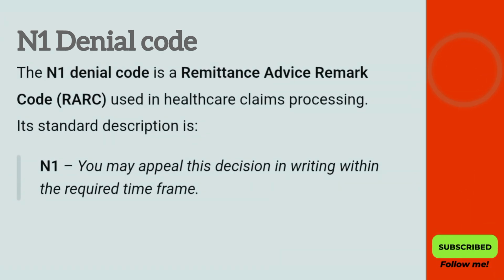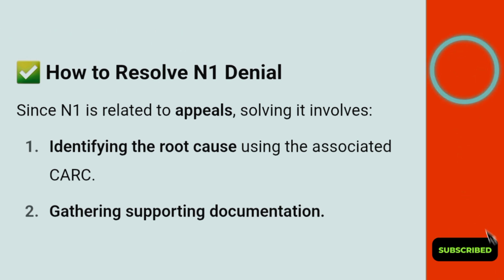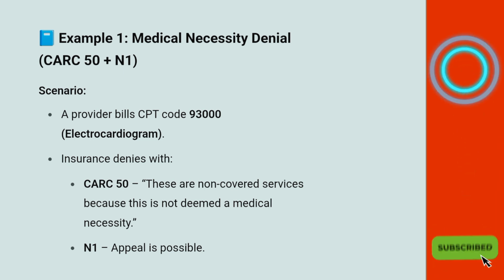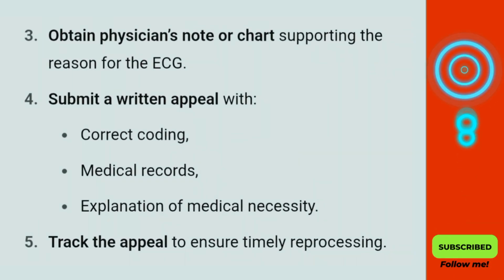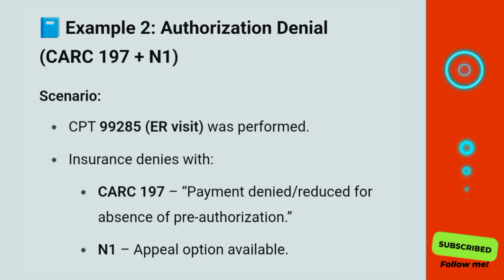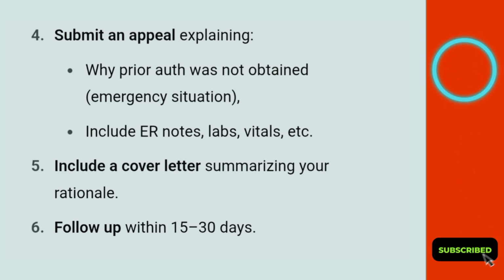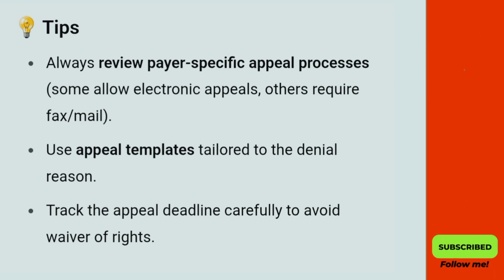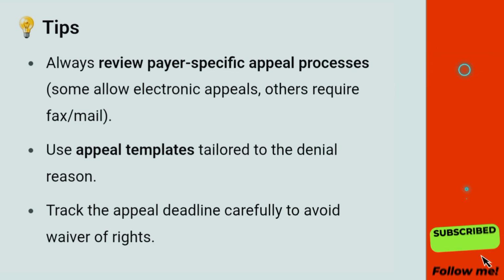What is N1 denial code in medical billing | Medical billing Training in English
The **N1 denial code** is a **Remittance Advice Remark Code (RARC)** used in healthcare claims processing. Its standard description is:

*N1** – *You may appeal this decision in writing within the required time frame.*

What Does N1 Mean?**

N1 doesn't tell you *why* the claim was denied, but rather indicates that the **claim or a service line has been denied and is eligible for appeal**. It typically appears alongside a **Claim Adjustment Reason Code (CARC)** that explains the specific reason for the denial. The N1 code is a **notice**, not a reason by itself.

How to resolve N1 Denial**

Since N1 is related to **appeals**, solving it involves:

1. **Identifying the root cause** using the associated CARC.
2. **Gathering supporting documentation.**
3. **Submitting a formal appeal** within the specified time frame (usually 30, 60, or 120 days, depending on the payer).
4. **Following up** to ensure the appeal was received and processed.

Example 1: Medical Necessity Denial (CARC 50 + N1)**

Scenario:

* A provider bills CPT code **93000 (Electrocardiogram)**.
* Insurance denies with:

  * **CARC 50** – “These are non-covered services because this is not deemed a medical necessity.”
  * **N1** – Appeal is possible.

Steps to Resolve:

1. **Review the denial details** and the patient’s policy to confirm whether ECG is covered for the diagnosis provided.
2. **Check documentation** for medical necessity (e.g., patient had chest pain or cardiac symptoms).
3. **Obtain physician’s note or chart** supporting the reason for the ECG.
4. **Submit a written appeal** with:

   * Correct coding,
   * Medical records,
   * Explanation of medical necessity.
5. **Track the appeal** to ensure timely reprocessing.

Example 2: Authorization Denial (CARC 197 + N1)**

 Scenario:

* CPT **99285 (ER visit)** was performed.
* Insurance denies with:

  * **CARC 197** – “Payment denied/reduced for absence of pre-authorization.”
  * **N1** – Appeal option available.
 Steps to Resolve:

1. **Verify whether prior authorization was required** for this level of ER service (some payers don’t require it).
2. **Check if the situation qualifies as an emergency**, which typically overrides the need for prior auth.
3. **Obtain documentation** showing the patient's condition and urgency.
4. **Submit an appeal** explaining:

   * Why prior auth was not obtained (emergency situation),
   * Include ER notes, labs, vitals, etc.
5. **Include a cover letter** summarizing your rationale.
6. **Follow up** within 15–30 days.

 Tips

* Always **review payer-specific appeal processes** (some allow electronic appeals, others require fax/mail).
* Use **appeal templates** tailored to the denial reason.
* Track the appeal deadline carefully to avoid waiver of rights
Here are 15 relevant and strategic **hashtags related to N denial codes** in medical billing, especially for awareness, education, and revenue cycle management (RCM) discussions:

 N Denial Codes (Medical Billing)**

1. \DenialManagement
2. \N1Denial
3. \MedicalBilling
4. \RevenueCycle
5. \ClaimDenial
6. \AppealProcess
7. \InsuranceDenial
8. \DenialResolution
9. \RARCcodes
10. \NCodeDenial
11. \HealthcareBilling
12. \BillingAndCoding
13. \MedicalCoderLife
14. \EOBAnalysis
15. \ReimbursementIssues